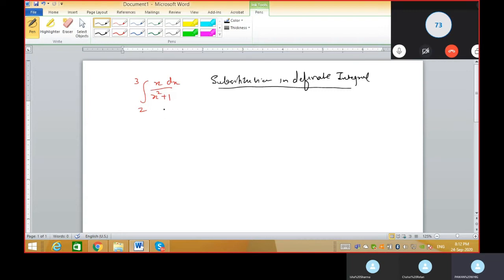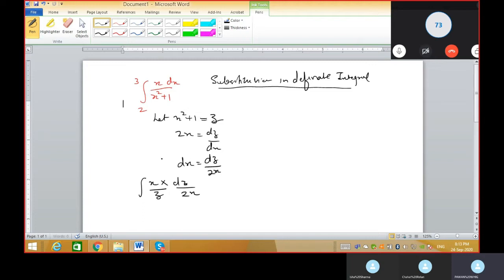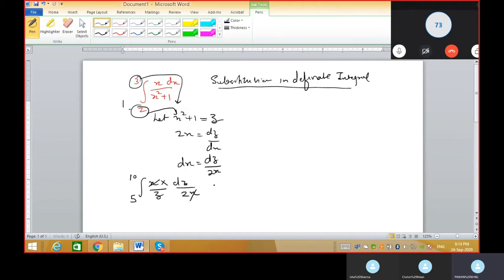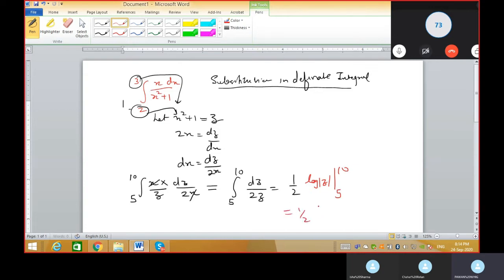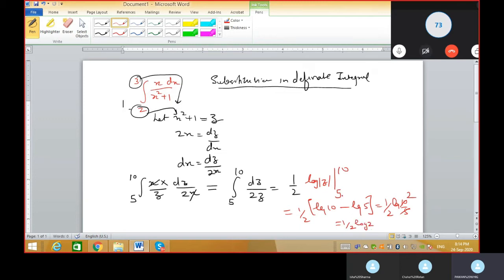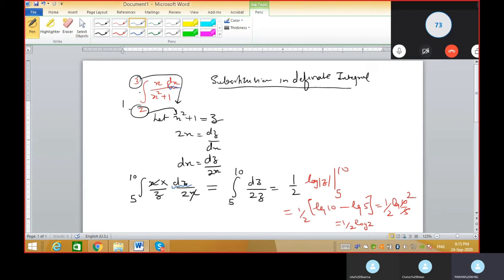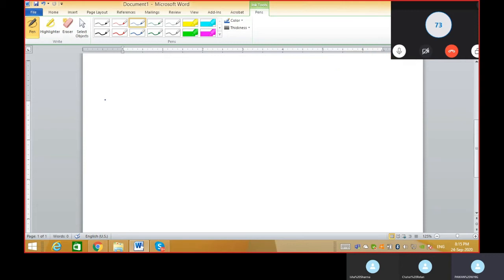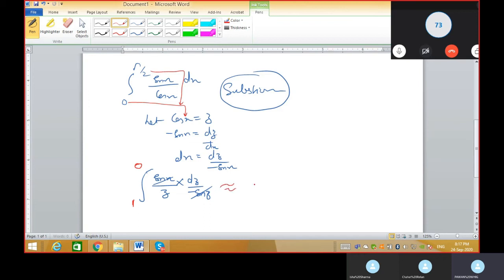How to do Substitution in Definite Integral | Learn with Dr. Pawan whig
Integration is very important portion of calculus but students generally do this common mistake while doing integration must watch to avoid this mistake. how to do a substitution in definite integral where student generally do common mistake is addressed in this video

There are no limits of integration in an indefinite integral. A definite integral represents a number when the lower and upper limits are constants. The indefinite integral represents a family of functions whose derivatives are f. The difference between any two functions in the family is a constant.

very important to learn for jee iit and other entrance exams